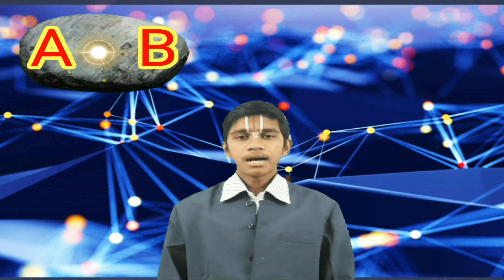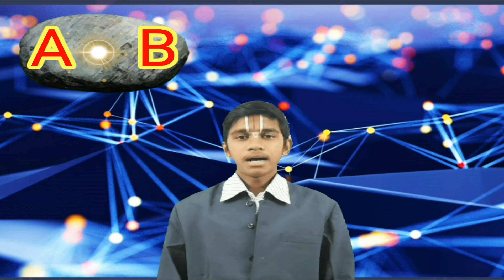Nuclear Physics - Concept of Nuclear Fission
This video is an initiative taken to help students overcome their stage fear & examination fear. By letting the students take up classes like this, it allows them to store the concept deeply in their sub-conscious mind. We appreciate your comments and feedbacks/suggestions and look to grow further.

Share it to the needy students if you find it useful.